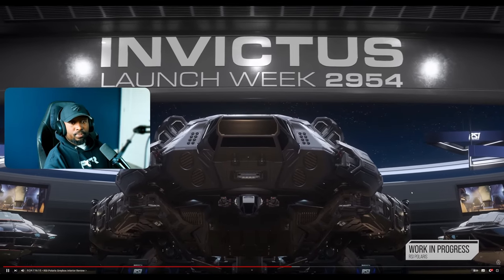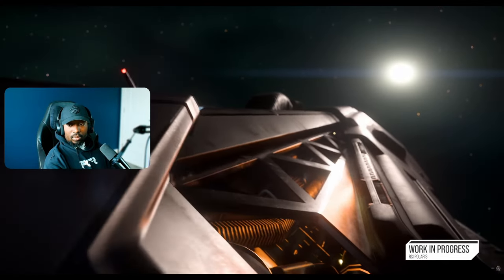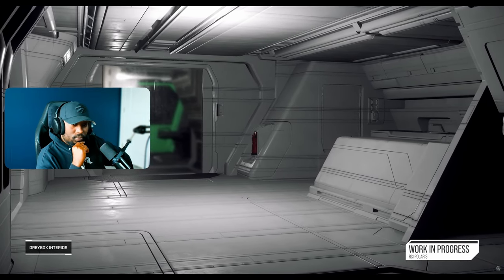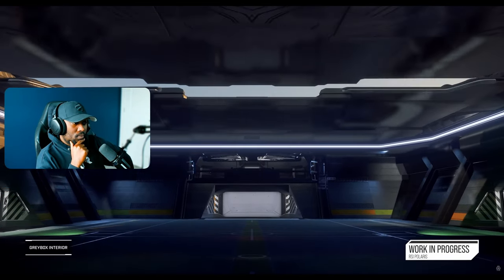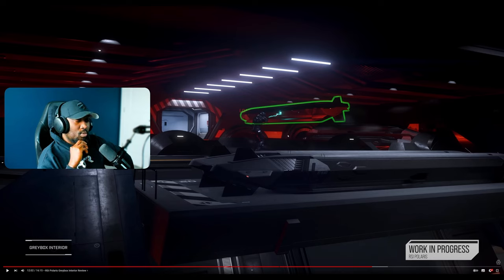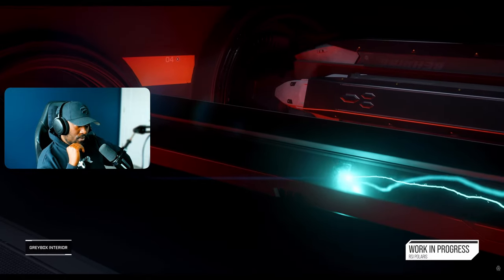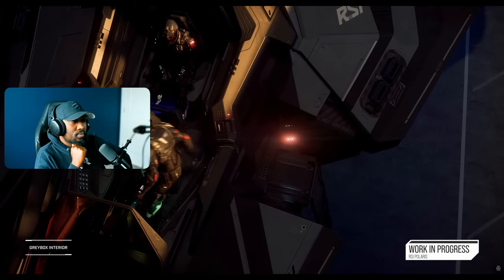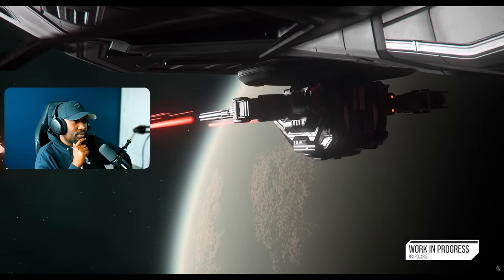This Ship Is AWESOME - RSI Polaris Interior Reveal! - Star Citizen